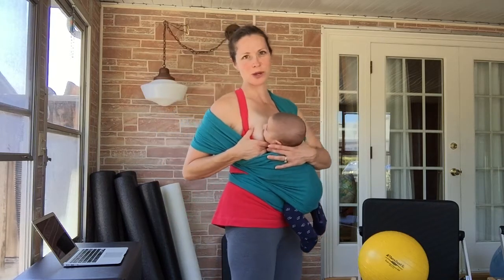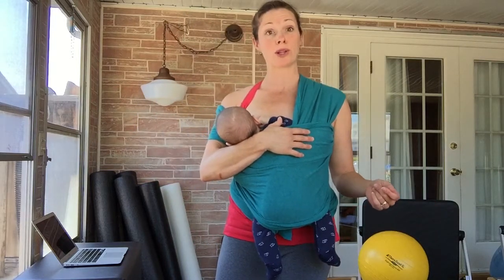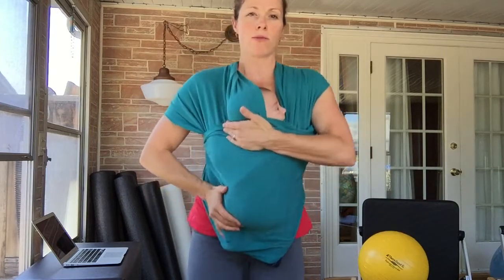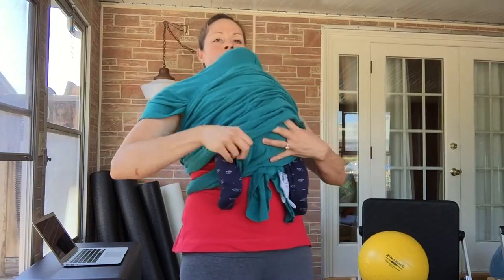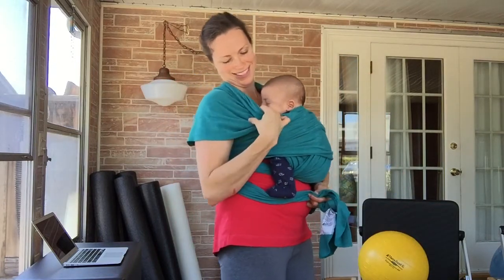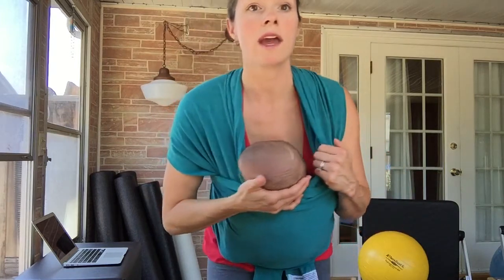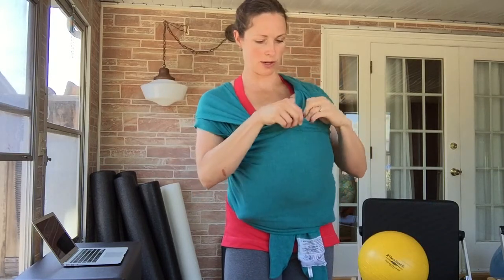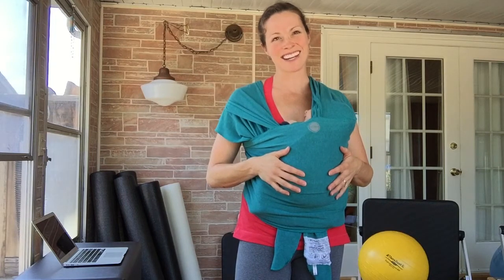Tightening the Moby Wrap after Breastfeeding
If you've loosened the Moby wrap to nurse your child in the wrap, this video shows you a way you can safely tighten the wrap without removing Baby.